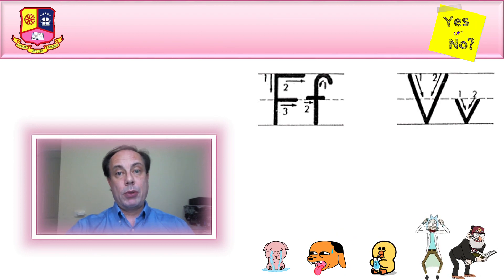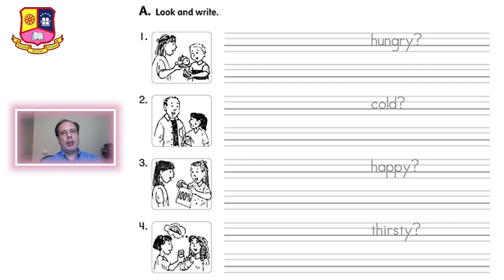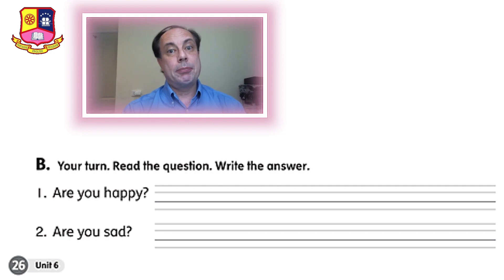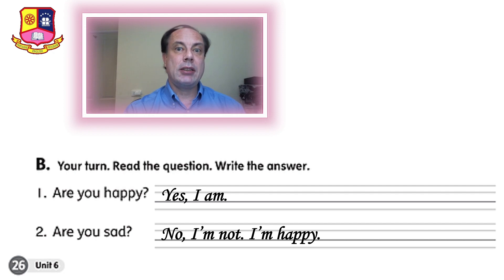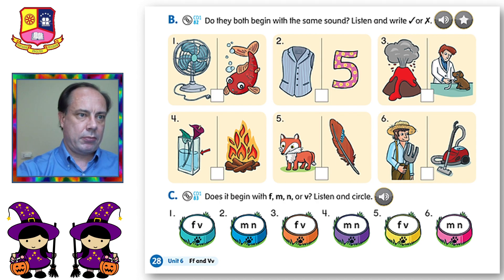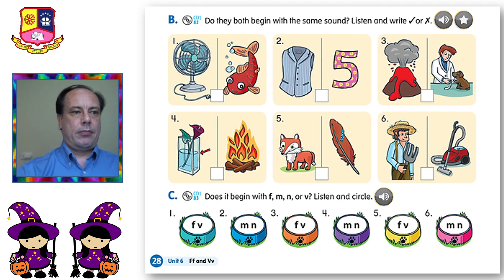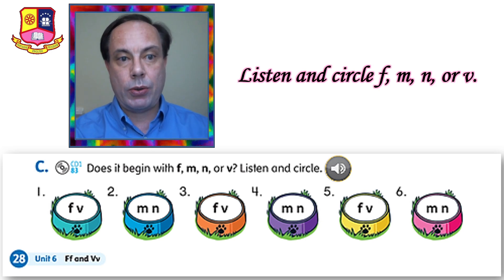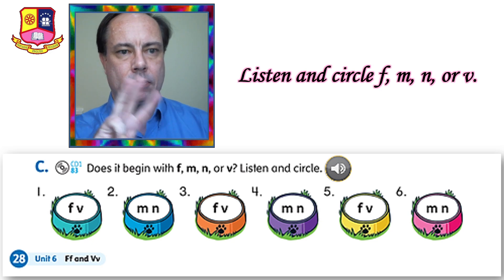English Time 1 Friday 17th September Phonics F&V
Today we do page 28 in the Student book. Have a nice weekend.
//T. Rikard